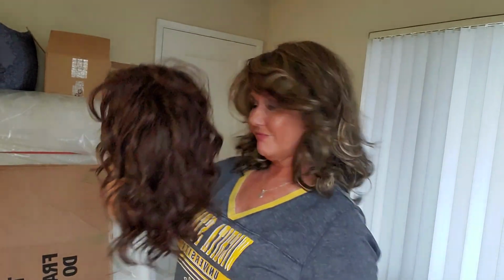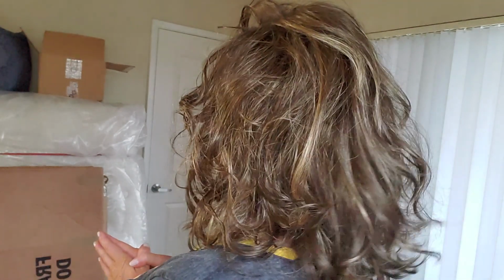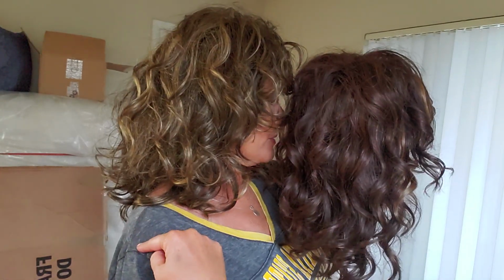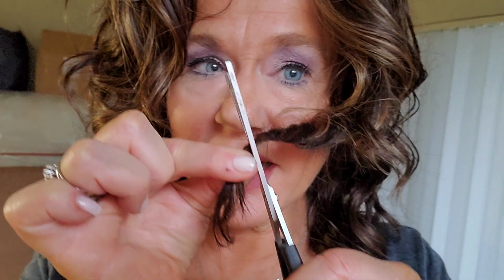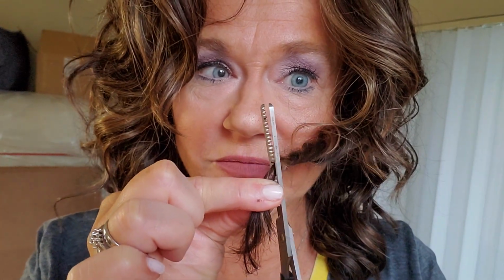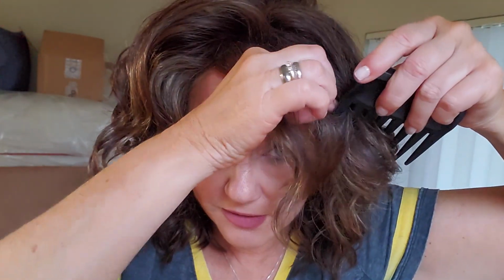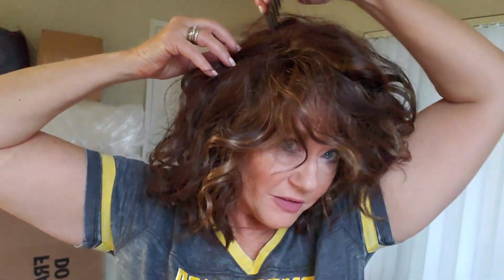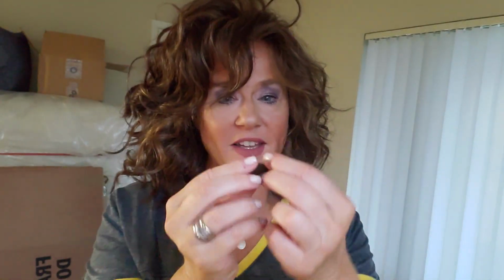Mia TressAllure Mocha Gold vs English Tea : Cut bangs in a wig and Style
Cut bangs in a wig Cut length in a curly wig - If you decide to try my modification techniques, please do so at your own risk.
But let me know how it turns out!

Special thanks to:
Krissy @ Glam Life Wig and Makeup Reviews  for the Mocha Gold
and
Denise Sheets for English